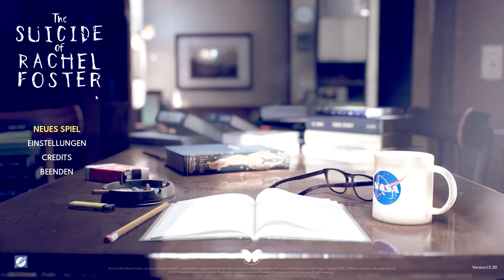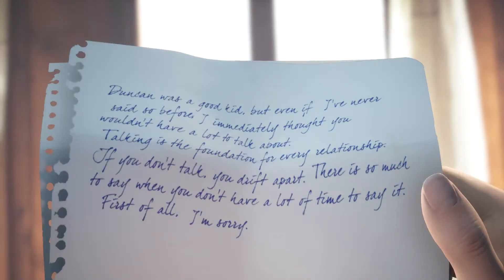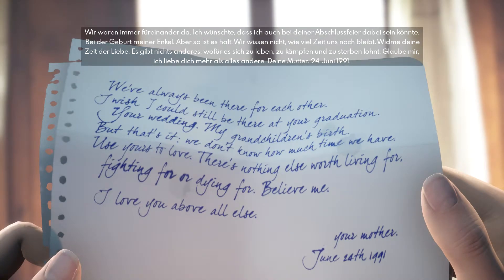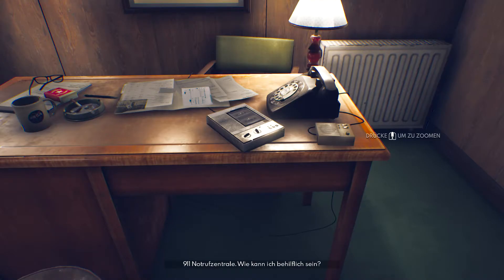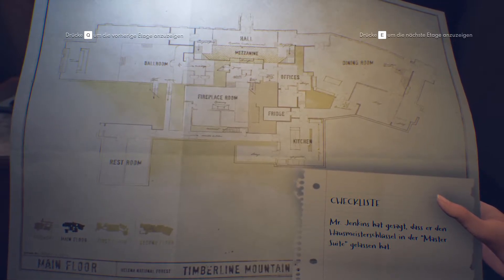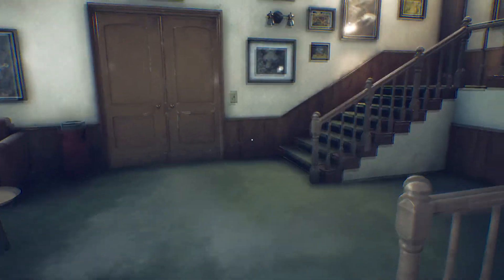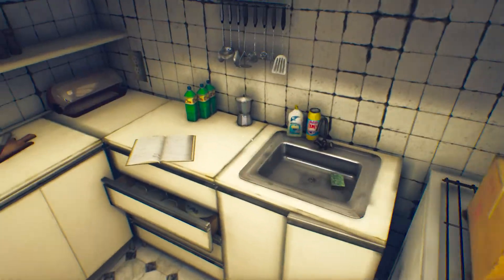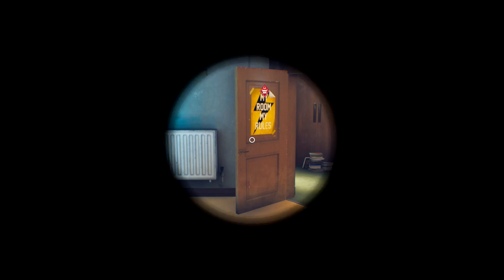Rundgang durchs Hotel! - The Suicide of Rachel Foster - #01 - [1080p HD PC]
1993
LEWIS & CLARK COUNTY, MONTANA, USA

Vor zehn Jahren ließen Nicole und ihre Mutter ihr Familienhotel zurück, als sie herausfanden, dass Nicoles Vater Leonard eine Affäre mit einer Teenagerin hatte, die kurz darauf schwanger wurde und sich dann das Leben nahm. Nach dem Tod ihrer beiden Eltern hofft Nicole, den letzten Wunsch ihrer Mutter zu erfüllen und das Hotel zu verkaufen. Sie kehrt zum Hotel zurück, um den Erlös Rachels Familie zukommen zu lassen. Zusammen mit dem Familienanwalt will sie das verfallende Haus schätzen lassen. Als das Wetter unerwartet umschlägt und Nicole im großen Haus in den Bergen festsitzt, ist ihre einzige Hilfe Irving, ein junger FEMA Beamter, mit dem sie über eines der ersten Mobiltelefone der Welt verbunden ist. Zusammen mit ihm beginnt Nicole ein Geheimnis aufzudecken, das weit mysteriöser ist, als die Leute im Tal dachten. Eine Geschichte von Liebe und Tod, in der Melancholie und Nostalgie zu einer aufregenden Geistergeschichte verschmelzen.

► Name:  The Suicide of Rachel Foster
►Entwickler:  ONE-O-ONE GAMES /DAedalic Entertaiment
►GENRE: Abenteuer-Indie-Gelegenheitsspiele-Mystery
► Kommentiert von: holydiver231

Wenn euch das hier gefällt, was ich hier bastel, dann würde es mich doch sehr freuen, wenn ihr mich durch Vorschläge, und Tipps und Tricks in den Kommentaren beschenken würdet! Dieses Lets Play dient zur Unterhaltung, nicht mit dem Ziel ein großer YouTuber zu werden!

Nicht vergessen Leute ich mache nicht nur für euch YouTube Videos sondern ich Streame auch für euch auf Twitch!

Auf Facebook gibt es übrigens auch eine HolyDiver-Seite, wo ich euch hin und wieder mal auf dem Laufenden halten werde, was YouTube und Twitch angeht!

Ich nutze ein Trust Gaming GXT 252 Emita Studio Mikrofon:

Meine Webcam ist eine HD Pro C920 :